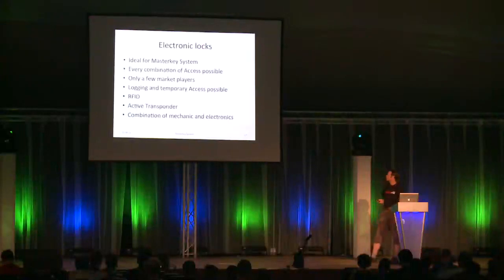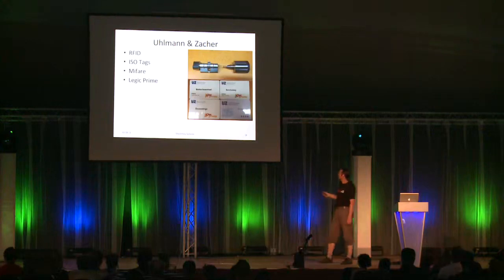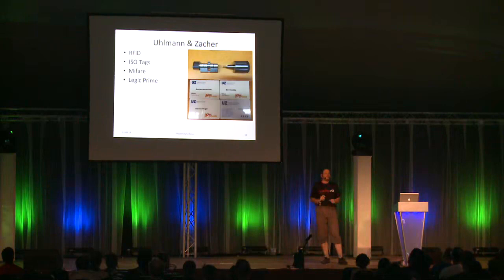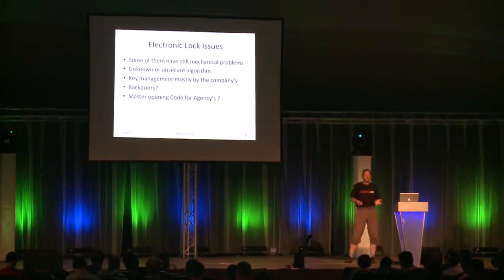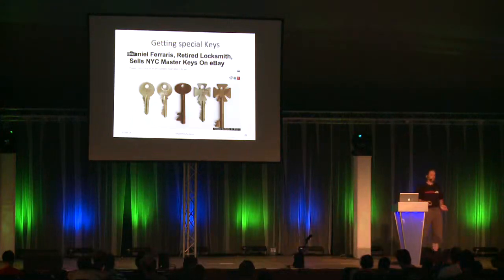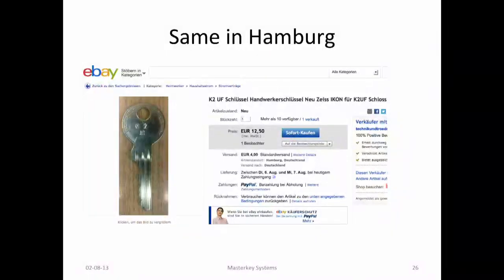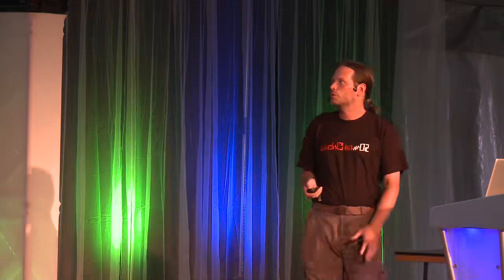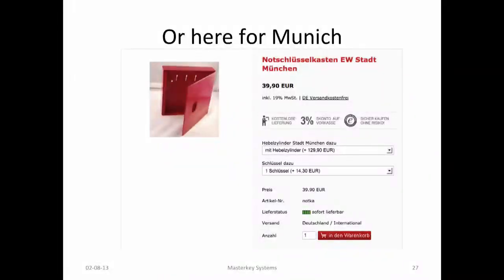masterkey systems in private industry and public infrastructure rfguy